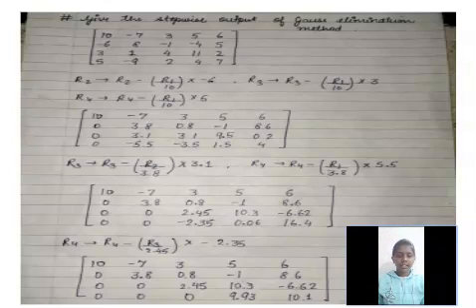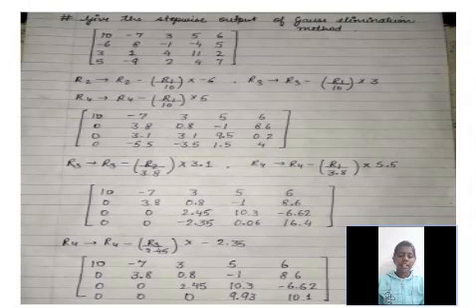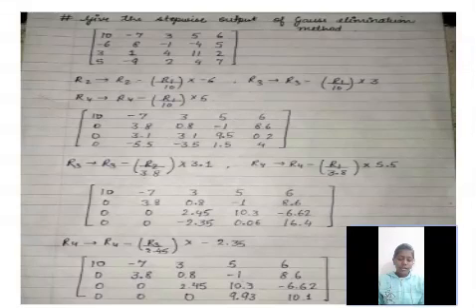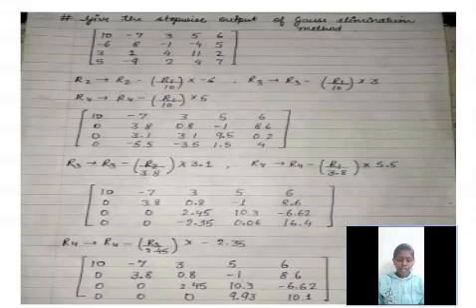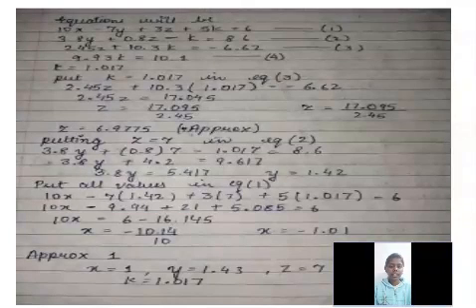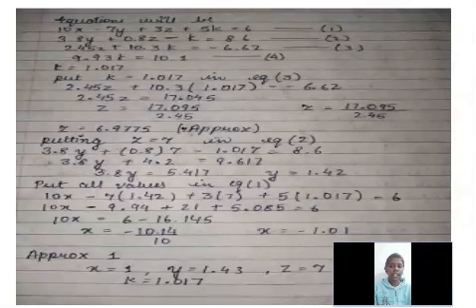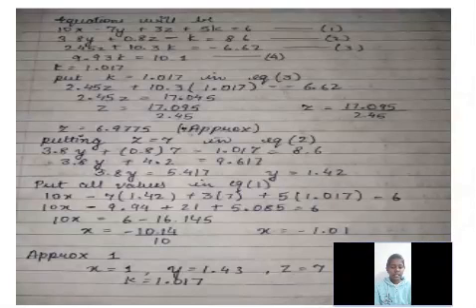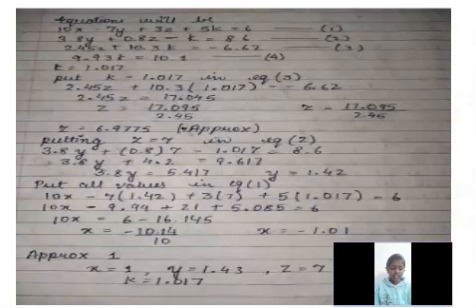Set-C : Q3.Example of Gauss-Elimination Method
🚀🔍 Join us in this comprehensive tutorial where we break down the Gauss Elimination method, a fundamental technique in numerical computation. This video provides step-by-step insights, practical examples, and real-world applications🎓💻.